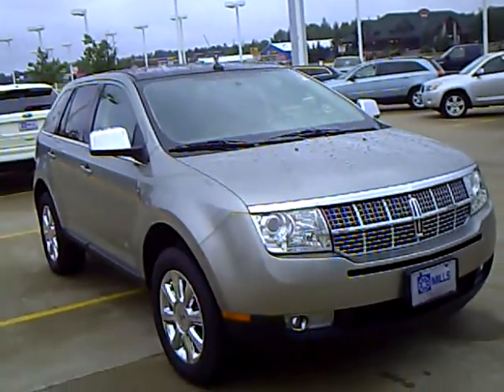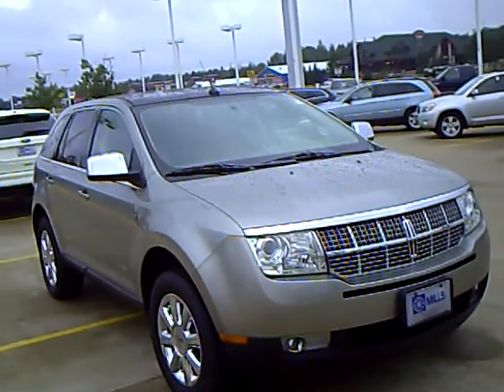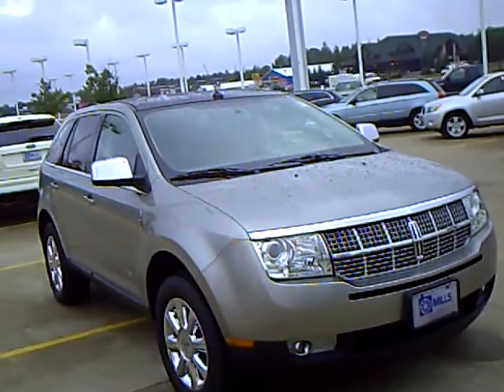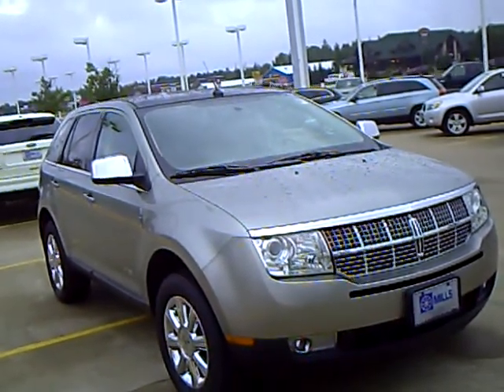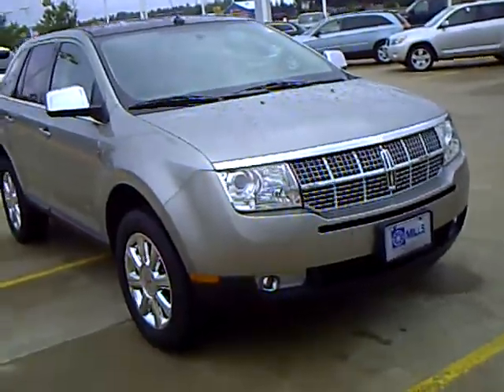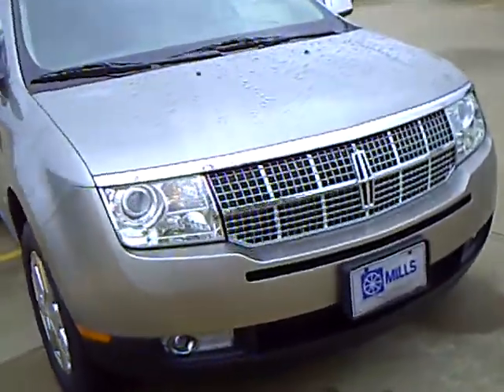2008 Lincoln MKX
Looking for Alexandria used cars, Grand Rapids used cars, Brainerd used cars, used trucks, new cars, or new trucks from one of the best Minnesota dealerships?  (Our customers literally come from all across the state- and other states too!)  Please give us a call to confirm availability for any vehicles you might find here.